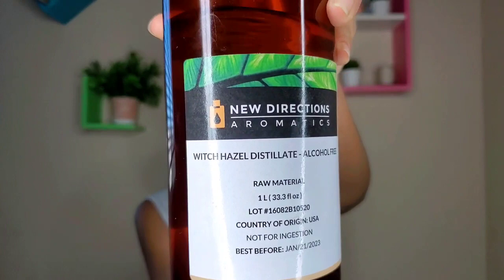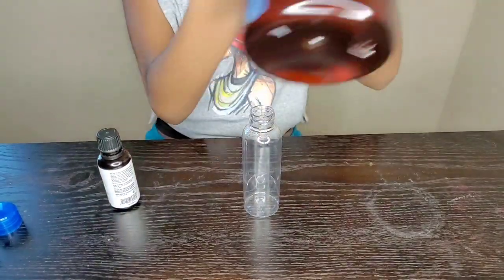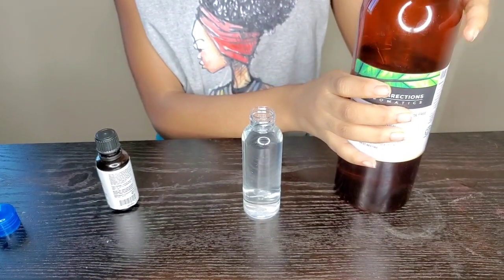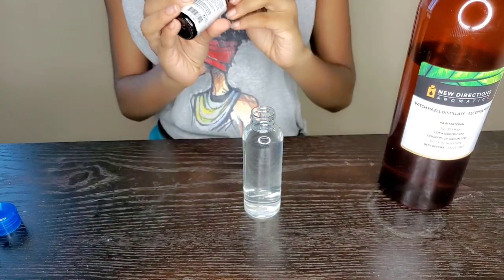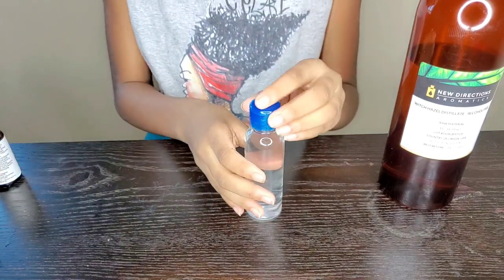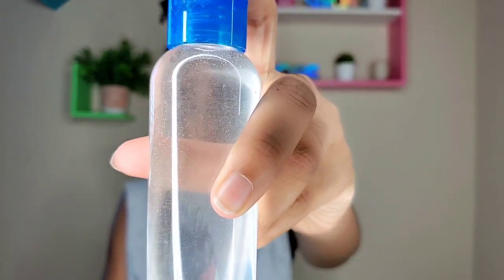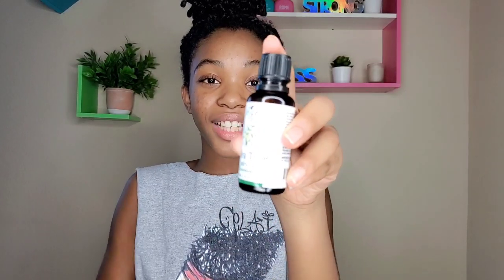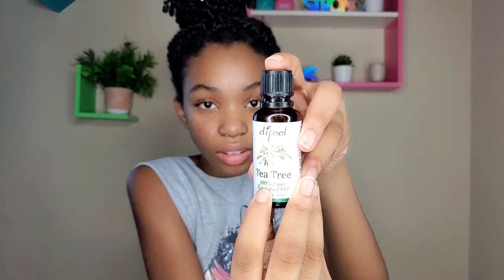Using Tea Tree Oil For Acne | Witch Hazel For Acne | DIY Skincare | DIY Toner For Face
Welcome back to my beauty series! I had a busy summer and didn't get a chance to post this video from June and the first thing I noticed is how much better my skin is from using all my DIY skincare! I cannot wait to start recording again so I can show you guys!

So, for those of you who aren't sure which products to make, this one is definitely the most basic DIY toner for your face that will help with acne. Witch hazel for acne is good especially since this one is alcohol free and if you are using tea tree oil for acne, start with 1 drop to make sure you don't have any reactions.

Let me know how it works for you and if you liked it!